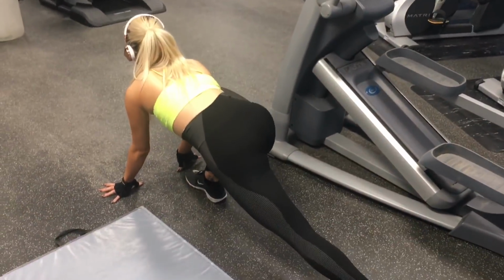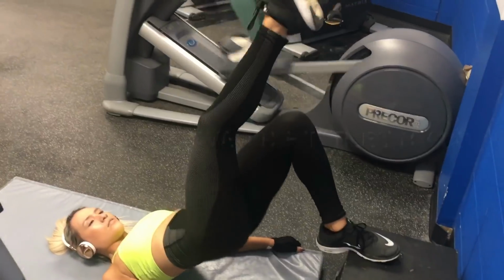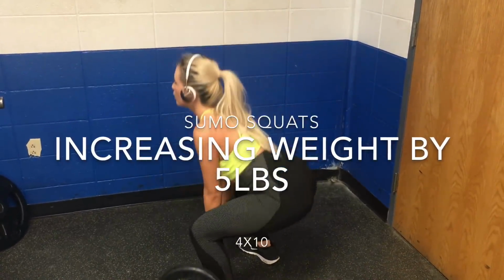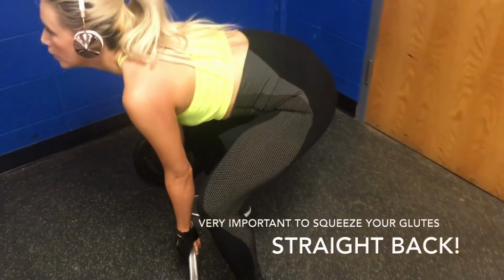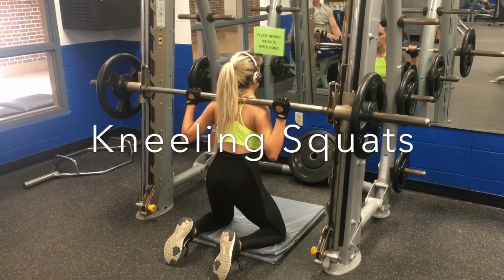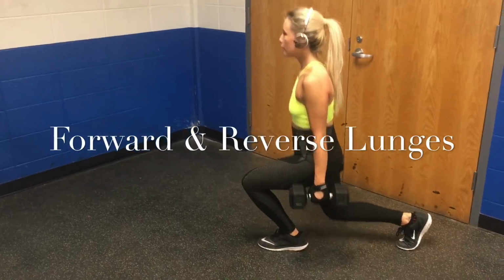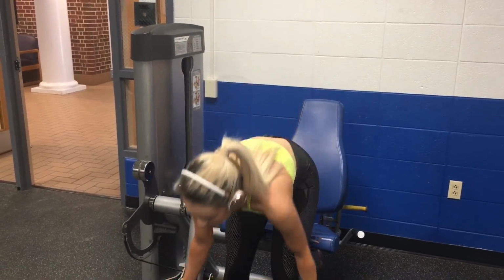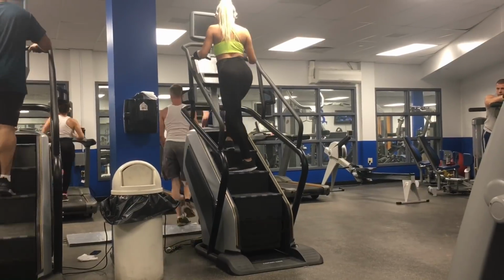14 Glute Building Exercises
Currently working on my glutes! I must admit they are not at their best but these exercises definitely give a burn.